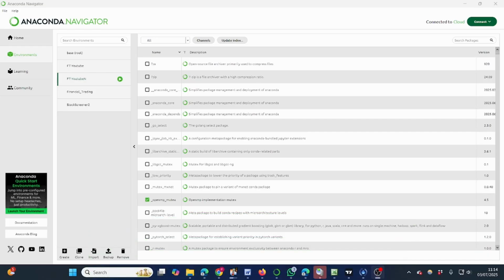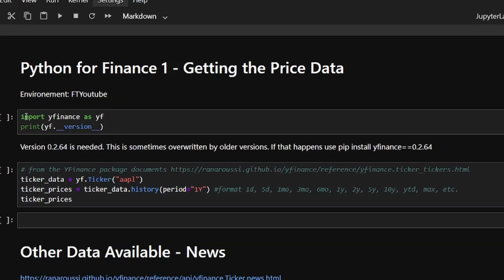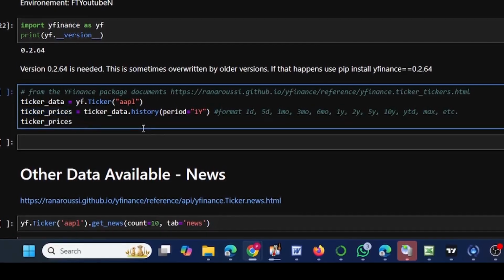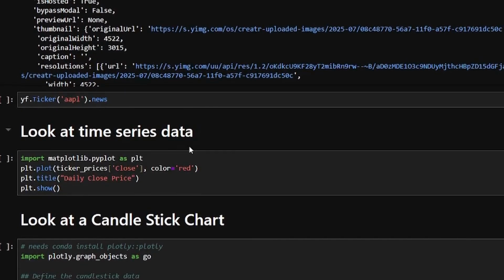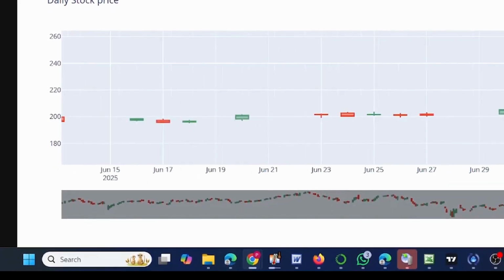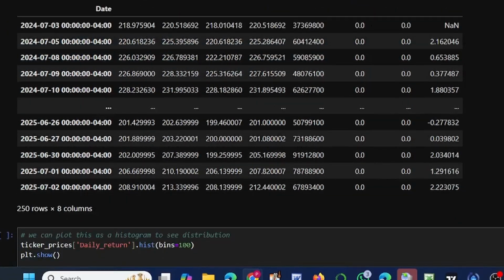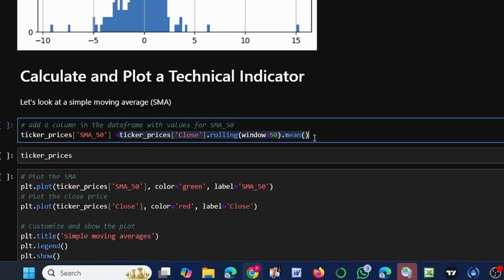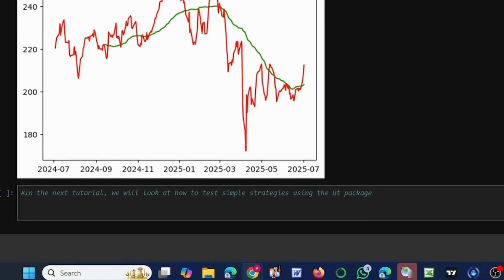Python For Finance 1 - Get stock data using Yfinance and more...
In this video, I run through using the Yfinance library to get stock data such as price and latest news, how to chart that data and simple calculations such as percentage change.

New for 2025! My 'Python for Finance' videos will explain all you need to know to get started coding your own tools for trading and investing.